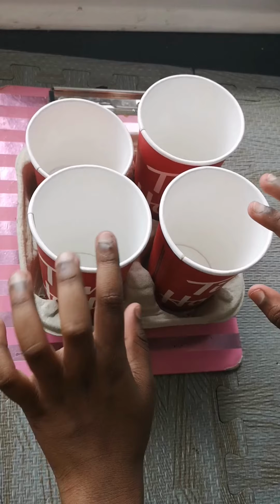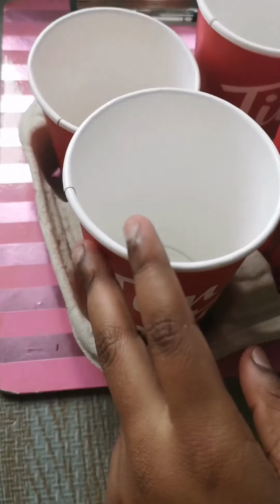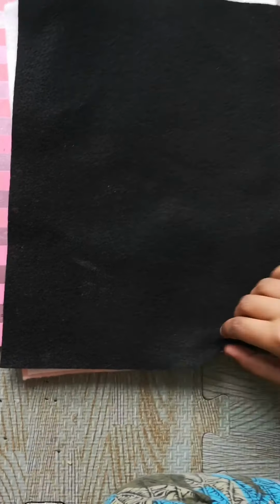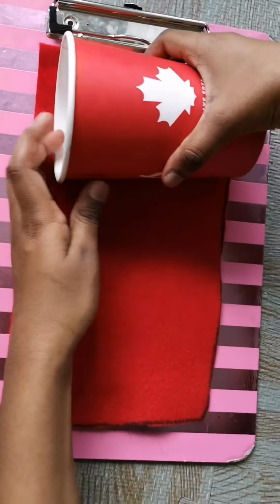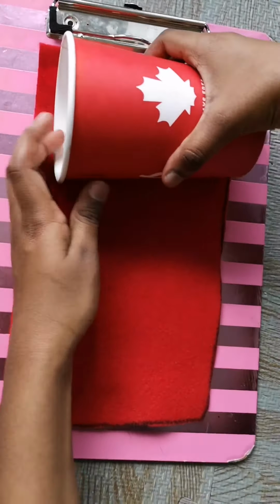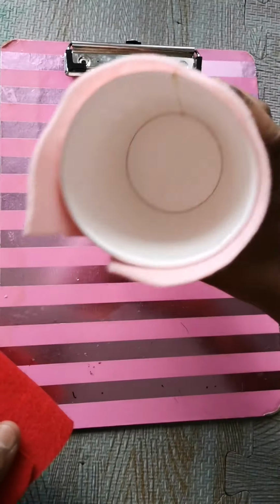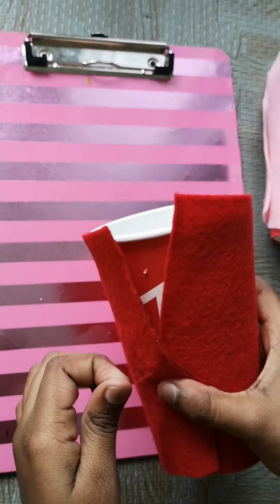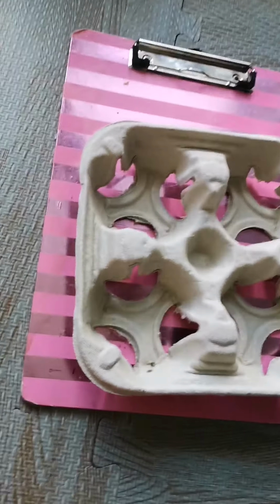How to make desk organiser with Tim horton cups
Art and crafts. Recycle!